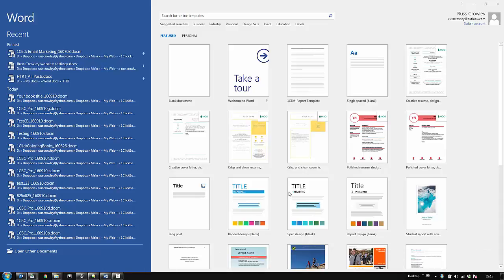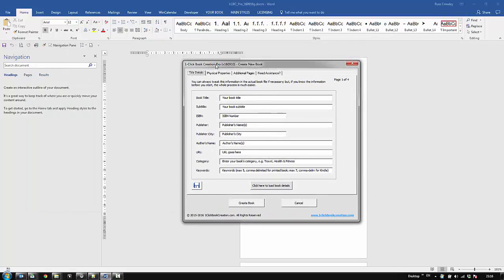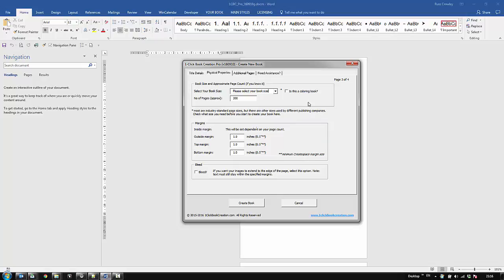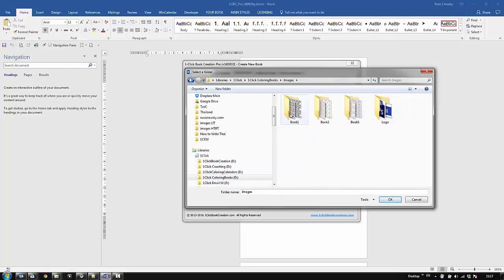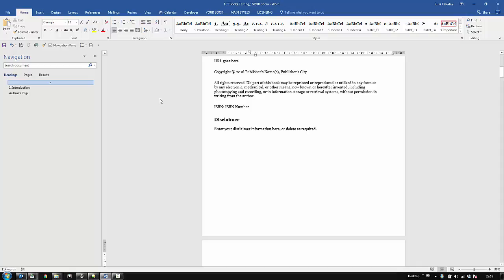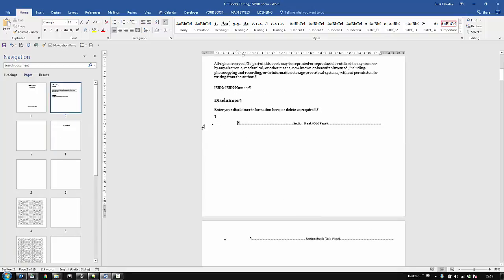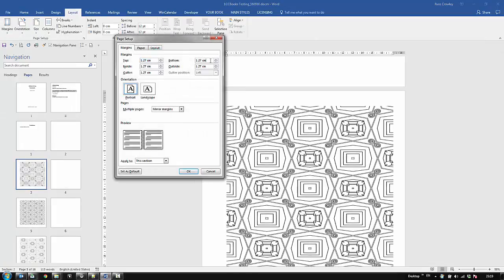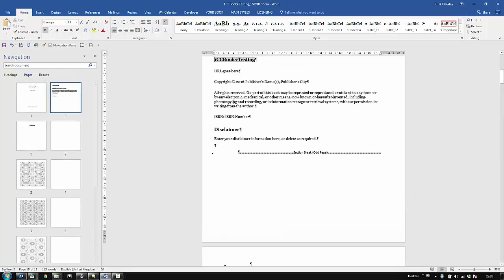1-Click Coloring Books - testing (1st phase)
I finally had a day to get some coding work done on 1-Click Coloring Books. Initially, I was going to create a separate application, but today decided to build it as part of 1-Click Book Creation.

It'll be a free upgrade for those who already have the 1CBC Pro app.